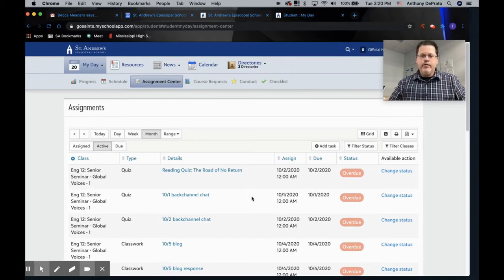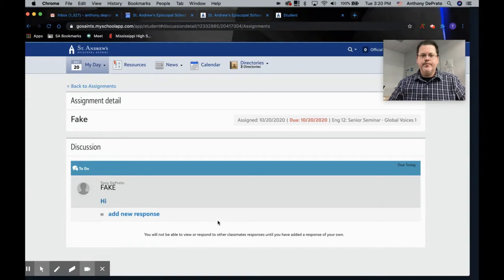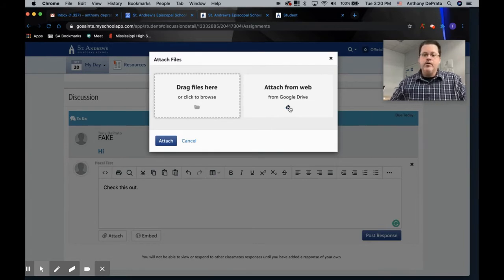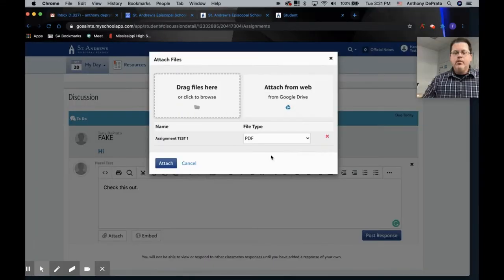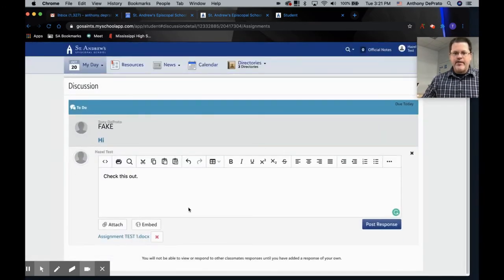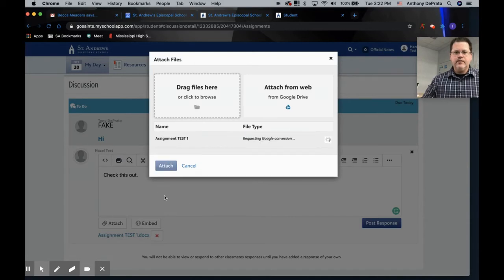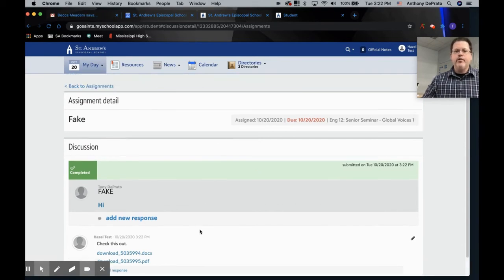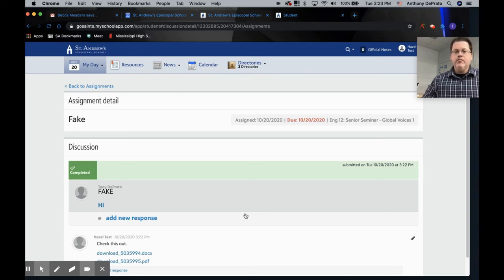Blackbaud LMS and Google Drive Integration Part 1 Attaching Files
This video demonstrates how files are attached by students after the Blackbaud and Google Drive Integration is Setup.

The main issue is the integration creates and export, and does not link the file via the normal sharing process.

What is Blackbaud?